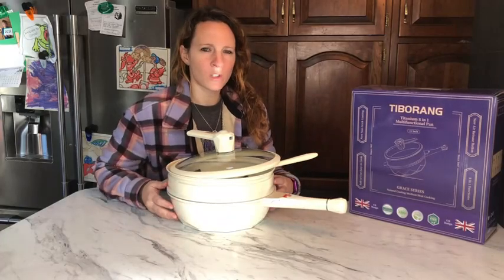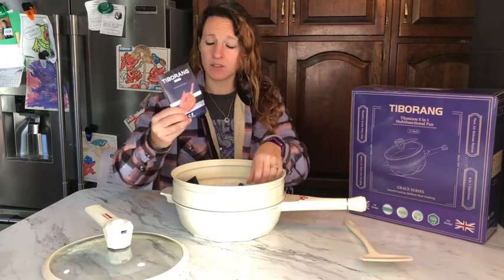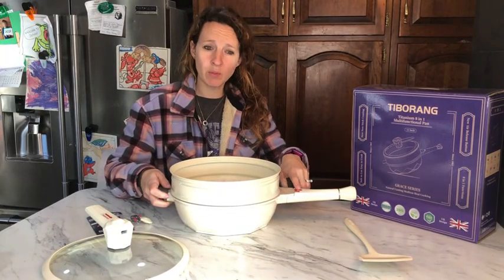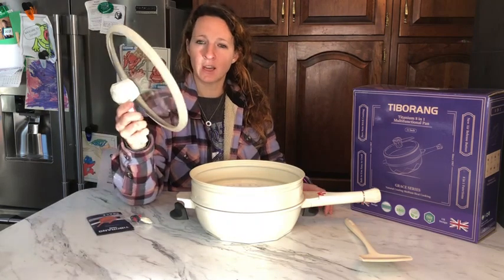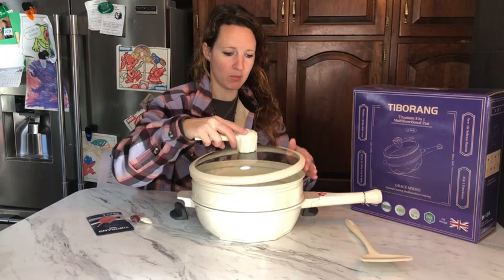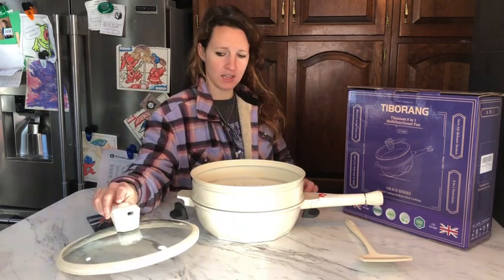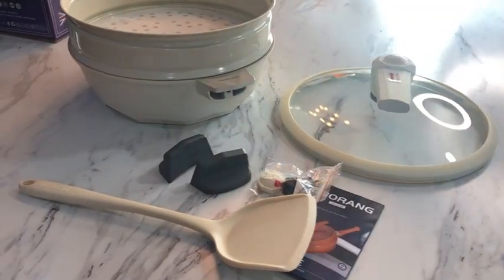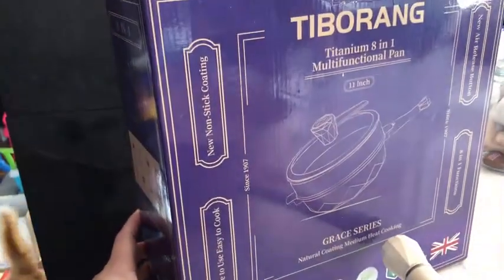2024 The ALL NEW 2.0 Tiborang Frying Pan (Tiborangworld.com)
【Ultimate Versatility】 Tiborang frying pan combines all the essential cooking functions into one convenient pan. Whether you're searing, steaming, stewing, frying, deep-frying, stir-frying, or making a hot pot, the nonstick surface of our pan ensures easy cleanup and consistent results. Replace your fryer, steamer, wok, pressure cooker, baking sheet, and more with our multipurpose pan! The sauté pan with lid is compatible with all stove types, including Gas, Ceramic, Electric, Halogen, Glass, and Induction. Plus, it's oven safe up to 500°F/260°C, making it a true all-in-one cooking essential.

【Time-Saving Cooking】Tiborang fry pan features an upgraded 10KPA micro pressure valve in the center of the lid handle, it significantly reducing cooking time by up to 50%. Prepare hearty meals like beef brisket in just 25 minutes! The micro-pressure function locks in the natural juices of the meat, ensuring tenderness and enhancing the flavor of your dish.  This pan offers the perfect combination of fast cooking and flavor-packed results, streamlining your kitchen experience.

for more information!!